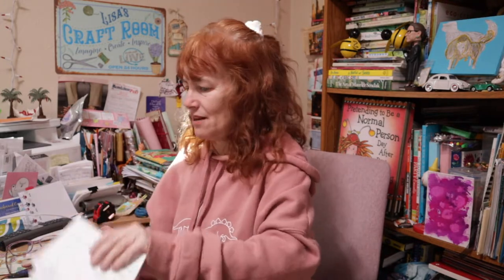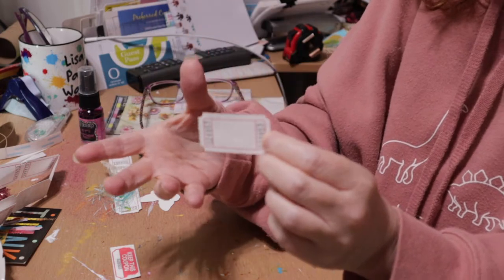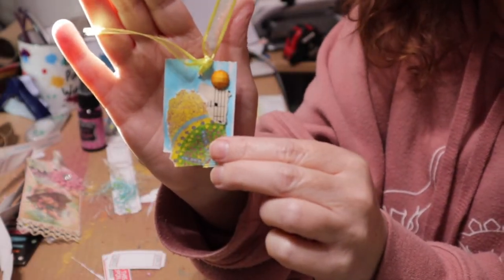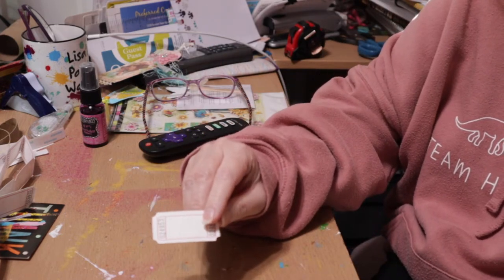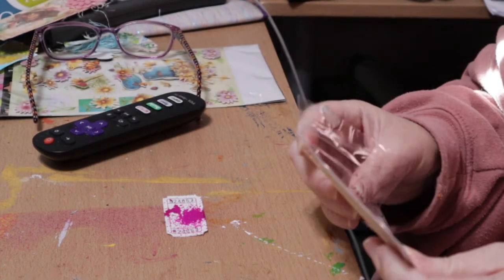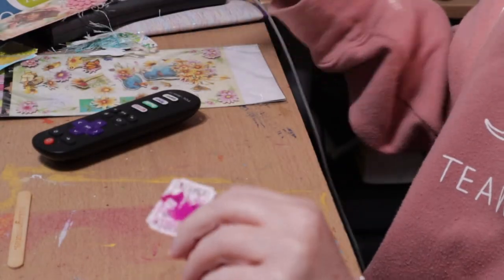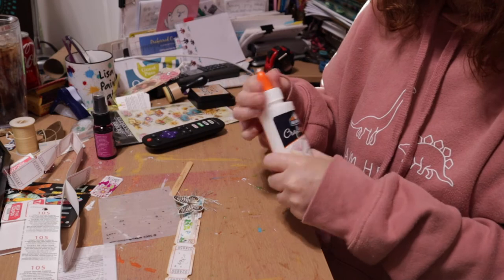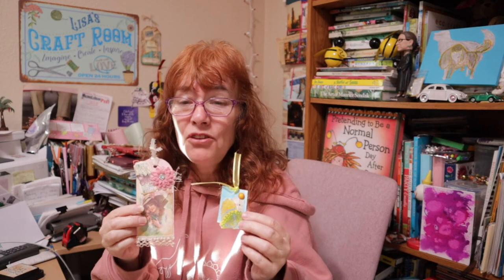IDEAS TO ALTER TICKETS FOR BEGINNERS (DIFFERENT THAN COIN WRAPPERS)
In this video I give you different ideas to alter tickets and how to use them.

Tickets are a great tool but you really need to use their shape and familiarity to your advantage. Tickets are smaller than most ephemera so when they are altered it needs to be either pared back or done with different materials.

I show you how to both pare back and different materials.

First, you can alter a ticket just as we did the coin wrappers, with the base layer, the color layer and the bling or frosting, just in smaller quantities. Don't hide the shape of the ticket if you are using a traditional shaped ticket.

Just a small piece of the base layer, leaving some original ticket peeking through. then an equal color layer and then a proportionate bling or frosting.

Another way to alter tickets is to use materials we tend not to use - watercolors, inks, rub ons, stickers and fabrics in different ways.

Spray a ticket with one or two short squirts of ink and then blot. Afterwards, use rub ons to add texture and interest. Last, add your frosting or bling in the form of a sticker (either raised or flat).

Another way to decorate tickets (specifically a ticket belly band because they are perfect or bellybands and page decor) is to use layers of coordinating fabrics and then some eyelash trim or other type of trim. Then top with bling such as a die cut, button, jewel or whatever.

Tickets make great tuck spots, added interest on a page or tag, pockets, belly bands, page decor and even page tabs.